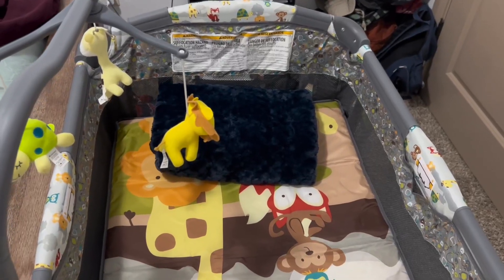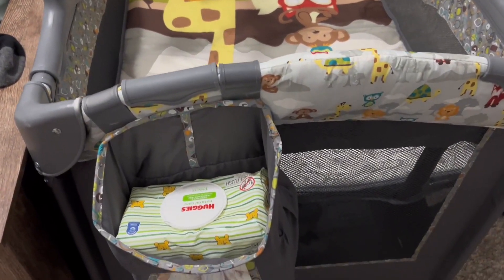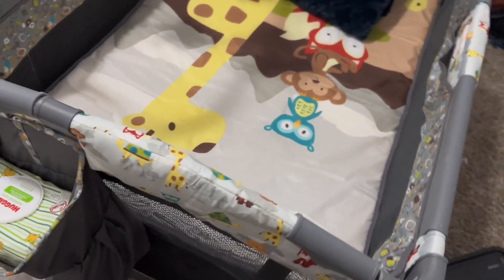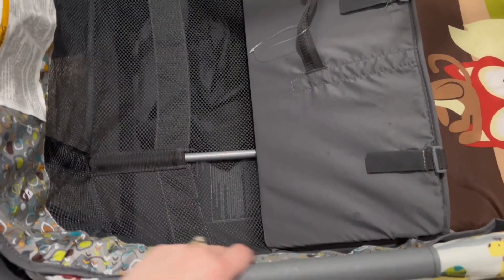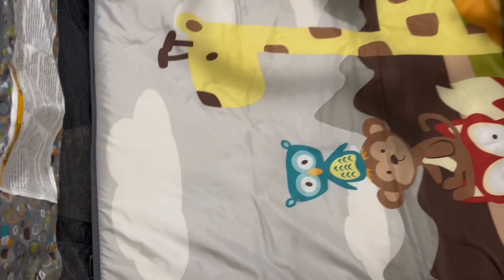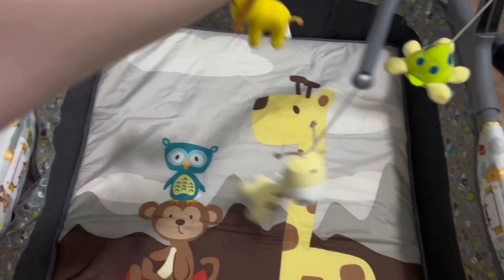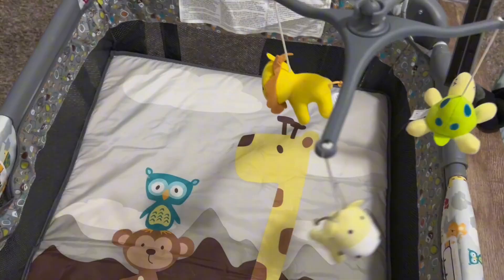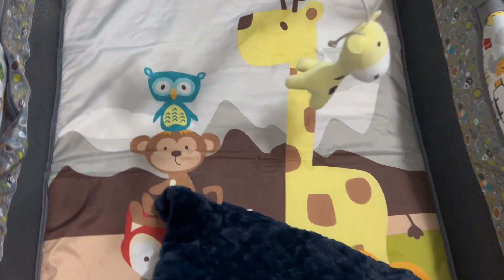Honest Review Baby Trend Nursery Center Playard, Tanzania